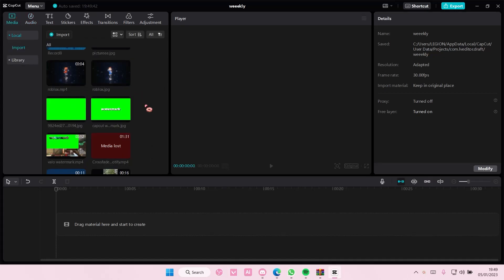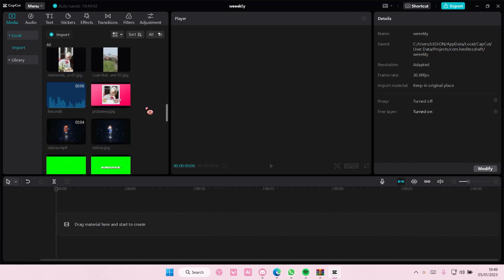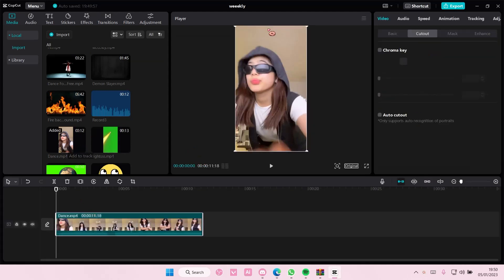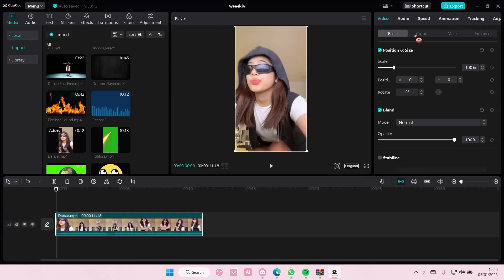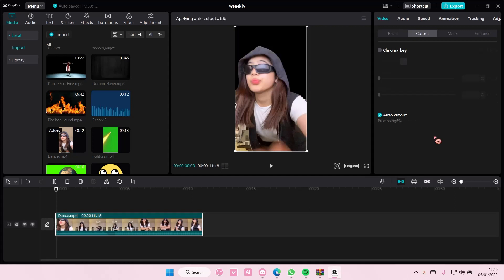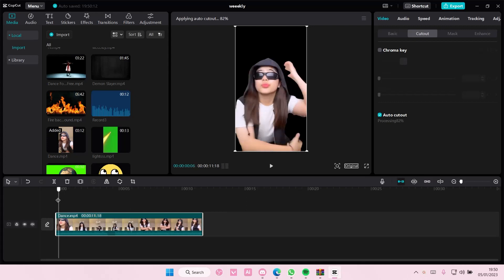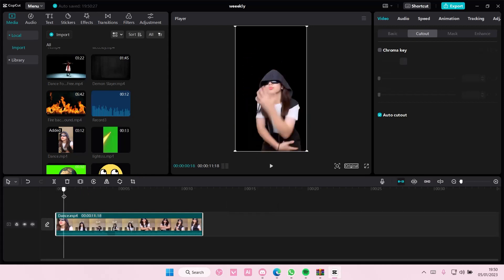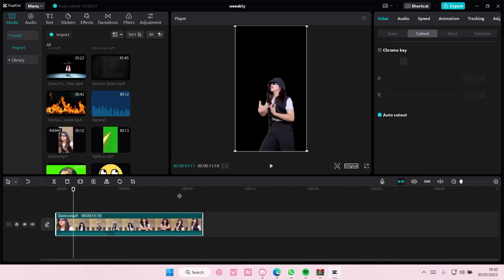Tutorial On How To Remove Background On CapCut PC Easily NEW UPDATE January 2023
Want to remove background on CapCut PC? Here's how you can do that.